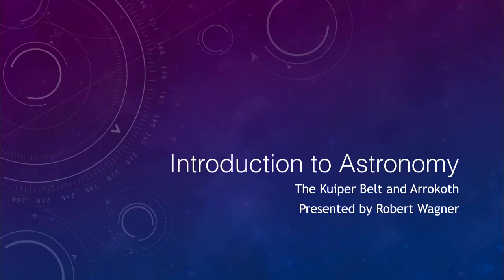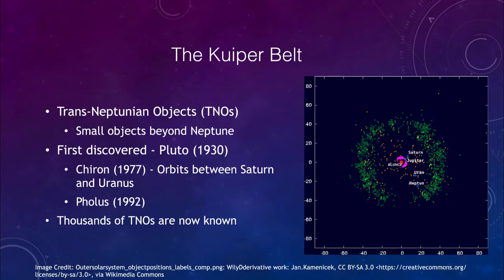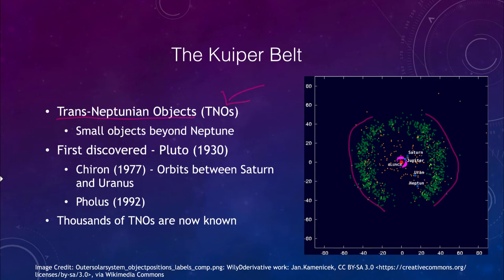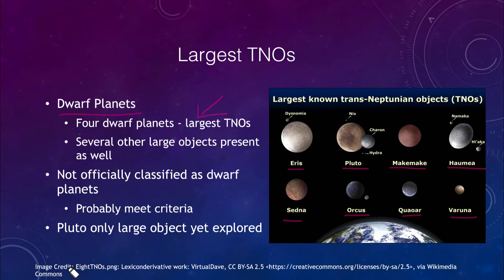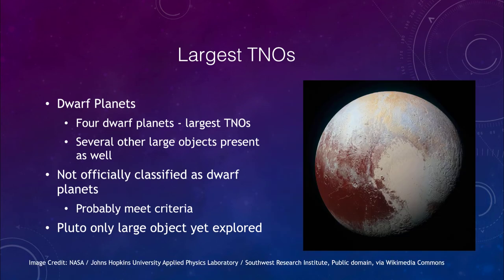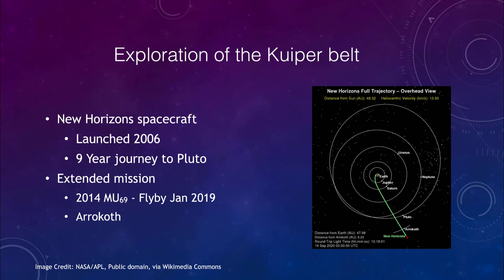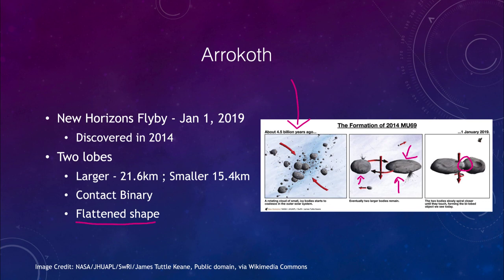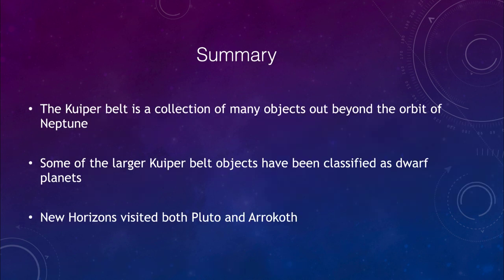Lesson 13 - Lecture 3 - The Kuiper Belt and Arrokoth - 2021 - OpenStax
In this video, we discuss some of the outer parts of the solar system. This includes the Kuiper Belt and the Kuiper Belt Object known as Arrokoth which was explored by the New Horizons spacecraft in 2019. These lecture videos are designed to complement the content in the OpenStax Astronomy textbook. The book can be downloaded free of charge